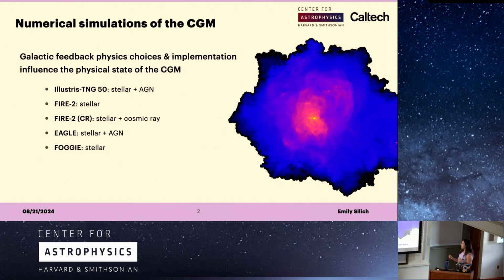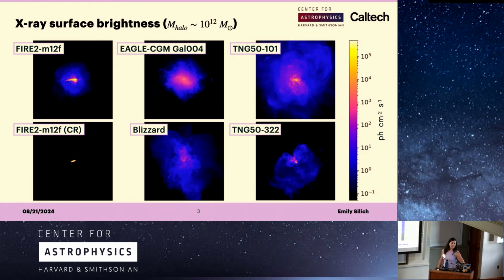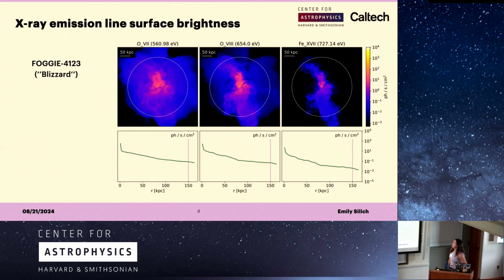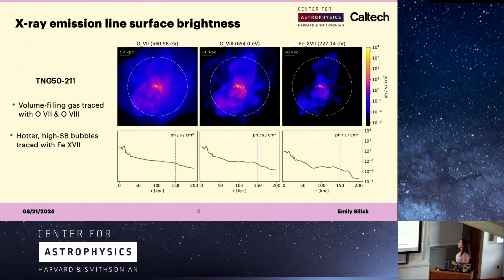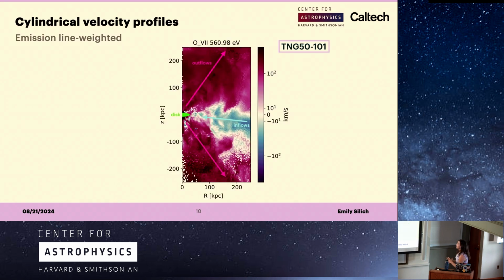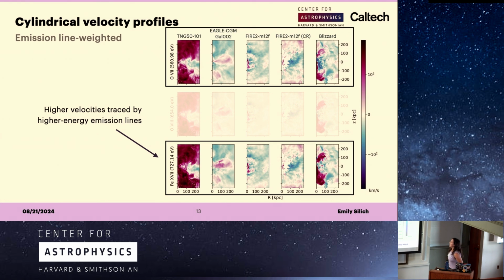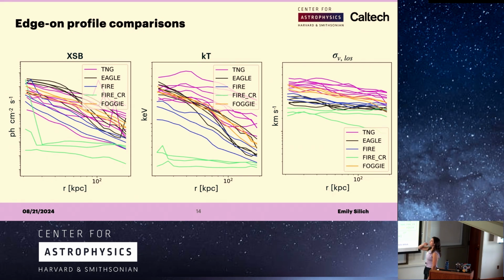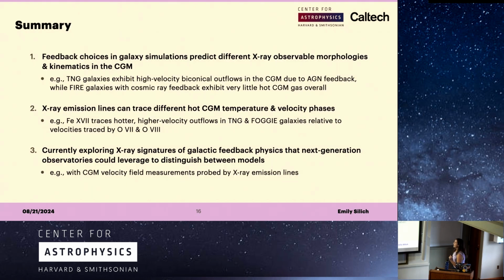Emily Silich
Title: X ray and UV observational probes of the effects of feedback in the CGM with future